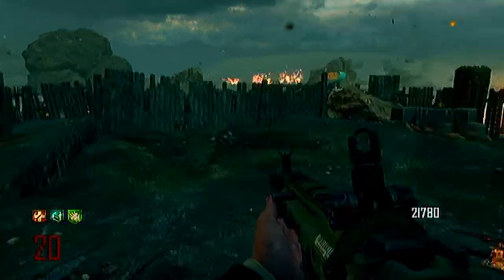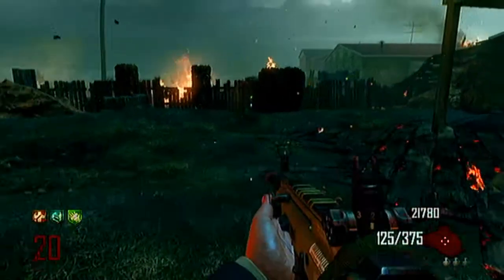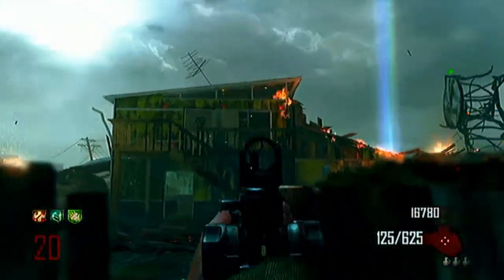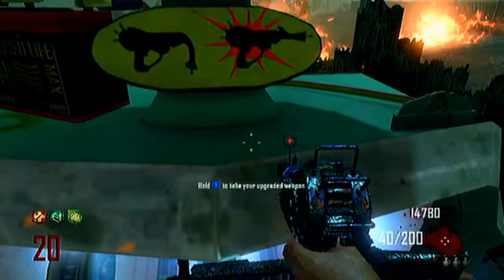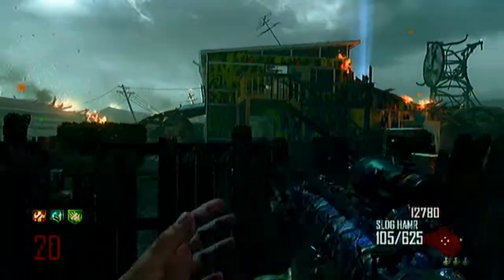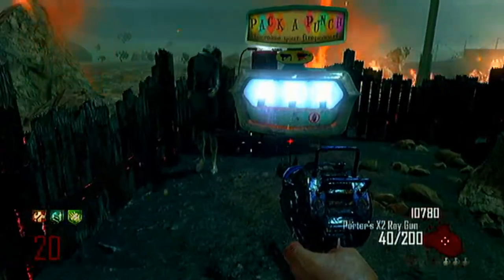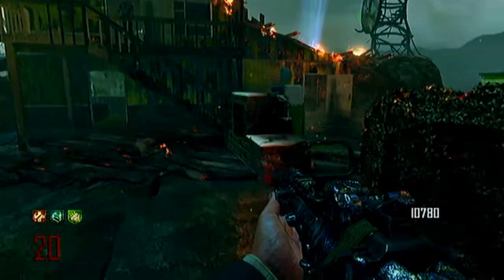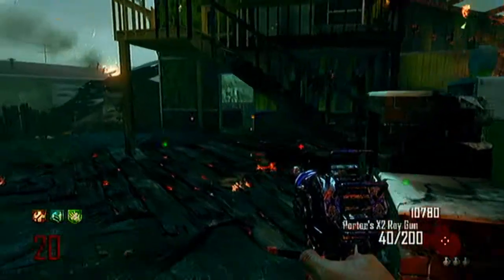Black Ops 2 Zombies - Starting A New Series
Outro made by TheRepairTool